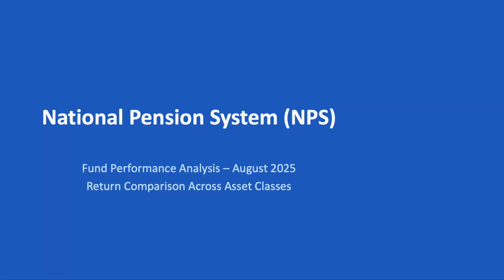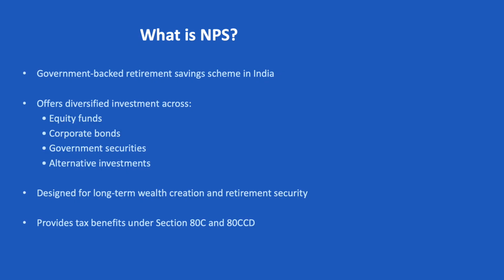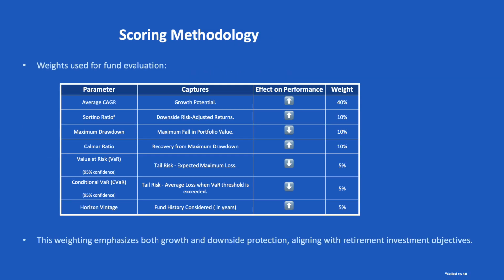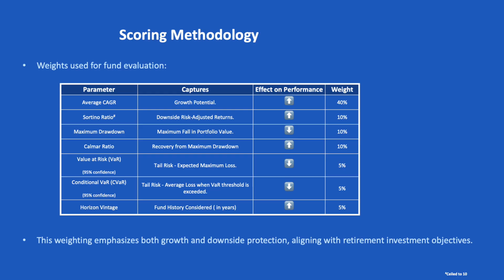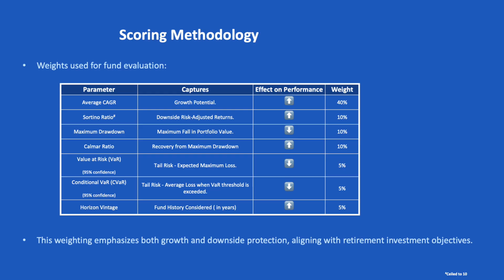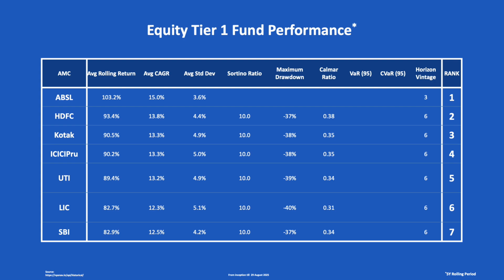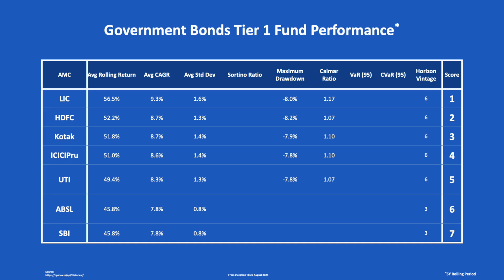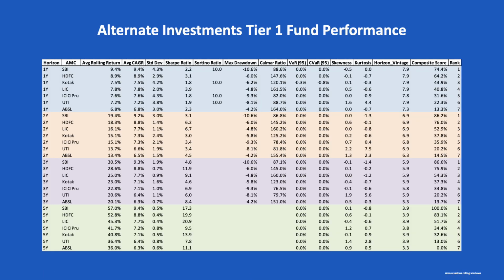NPS Fund Performance - August 2025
This video captures the fund performance across various Asset Classes in NPS (National Pension System) as of August 2025.